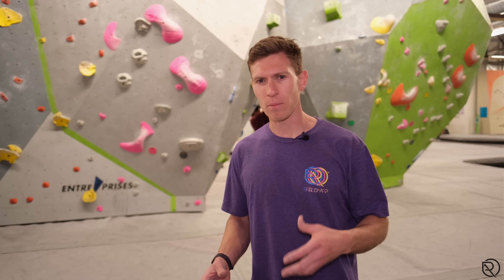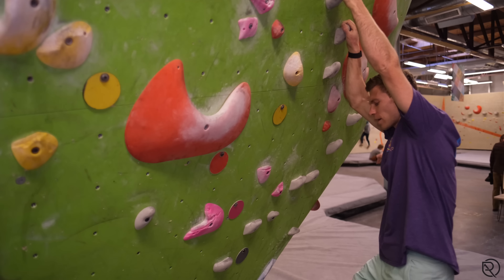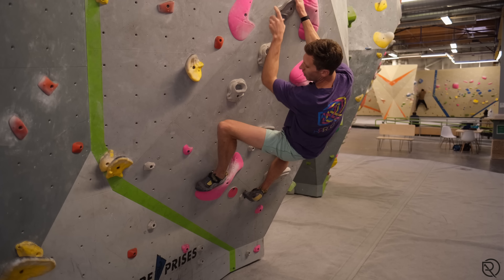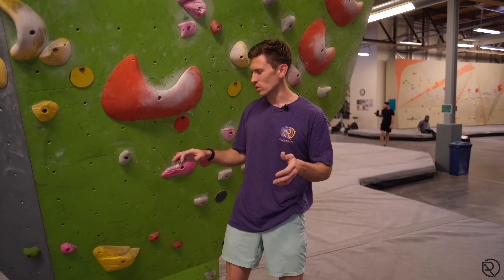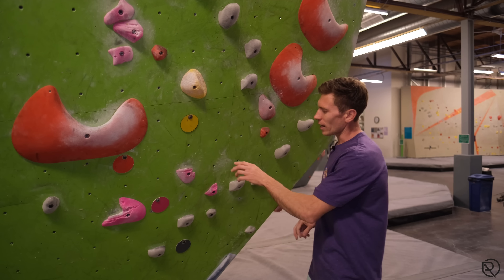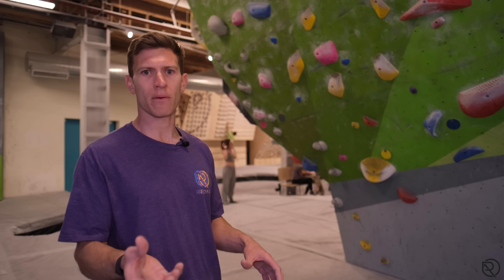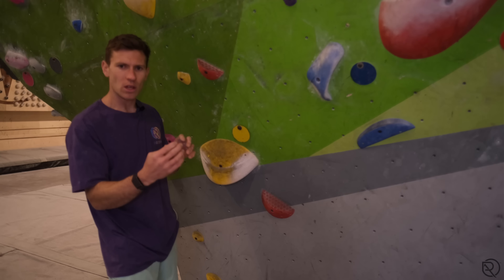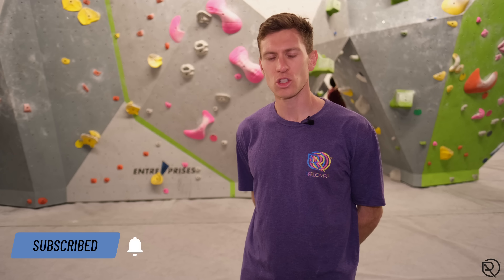You're going to want to learn how to do this correctly!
One of the highest requests we've had so far is on heel hooking. MOST climbers simply don't understand the mechanics and how to heel hook properly.
This video will break it down for you and we know you'll come away with a better understanding!

Haven't seen our other videos yet?

If you want more information on what coaching we offer, please for more info. We currently work with climbers from all over the world - from relative beginners to professional athletes - V2-V16 and from fr5 to fr9a+.

What were your thoughts on the first 4 videos we released?
Thank you to @galenpeterson5015 for filming and editing and to @movementgyms for allowing us to film in the Rino district.
Apologies for the higher background volume and audio spiking. This is the last video we used the Rode mics on. We have now upgraded, but these videos were already filmed and edited.